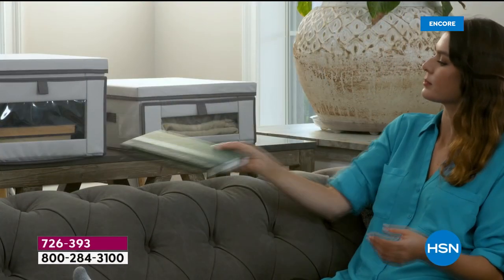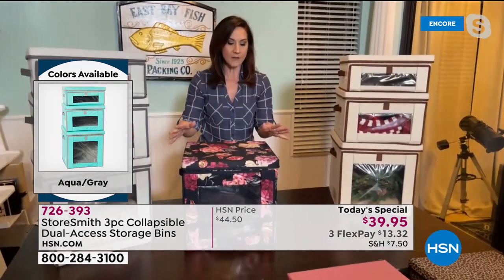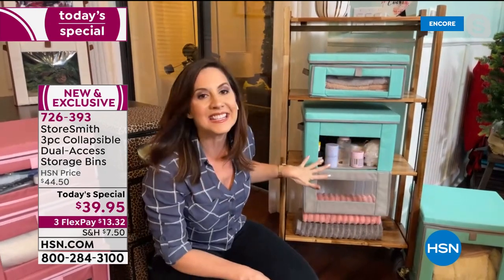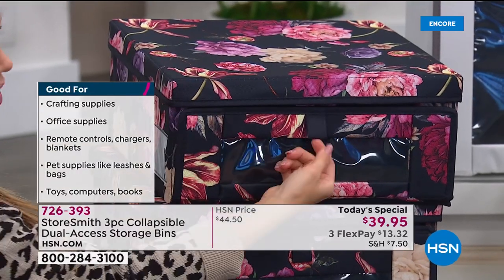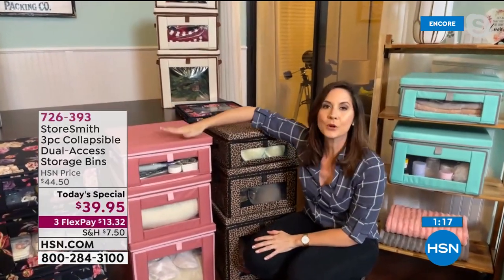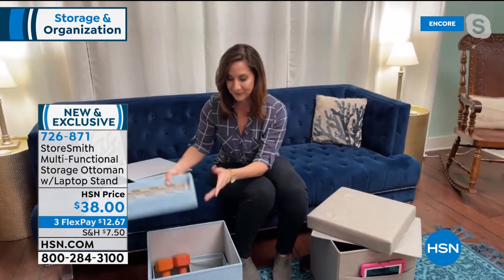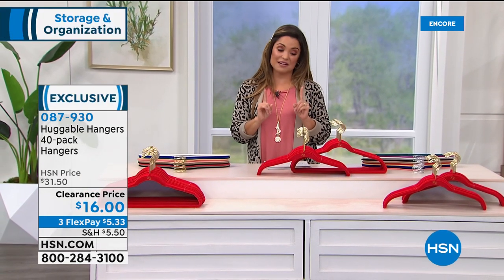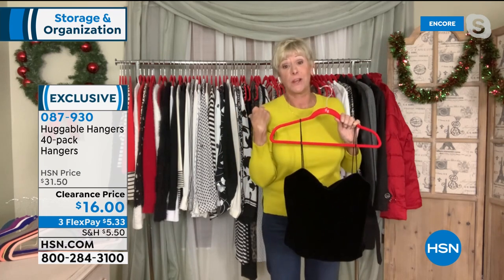HSN | Storage & Organization Featuring StoreSmith 12.29.2020 - 02 AM